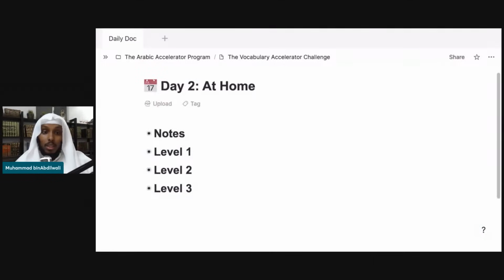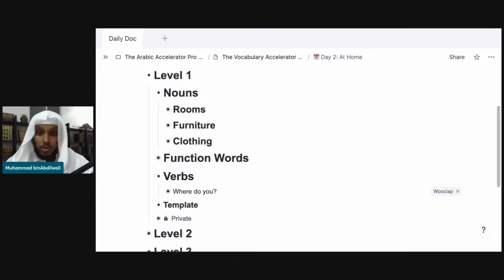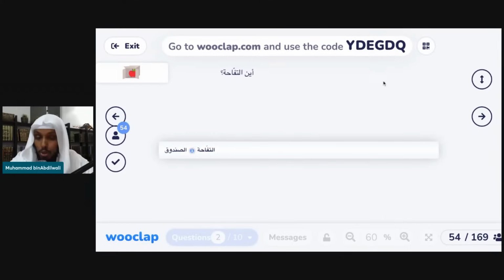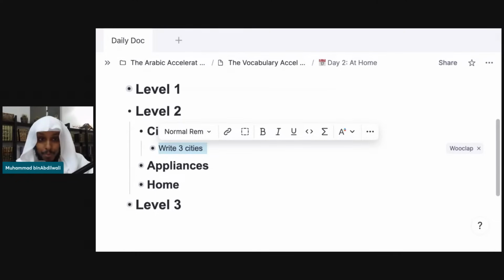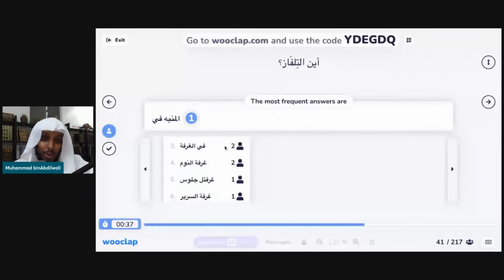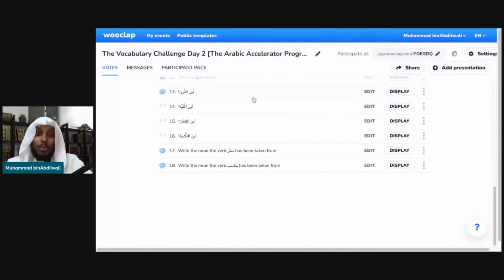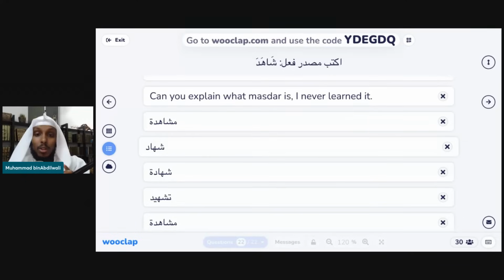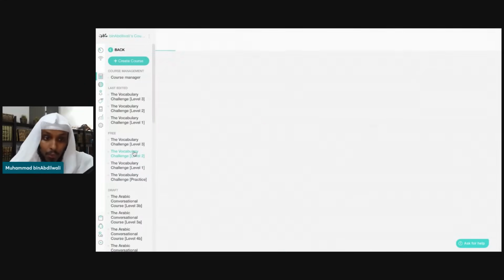The Vocabulary Challenge Day 2 [The Arabic Accelerator Program]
📌 Join us for The Arabic Accelerator Program.
The purpose of the program is to help learners of the Arabic language implement the right strategy for learning Arabic and to develop the correct mindset and habits which will accelerate their journey towards mastering the Arabic language.

The program is divided into two parts; The Vocabulary Challenge and The Grammar Challenge each will last for 10 and 14 days respectively.

🏆 Students who complete the challenge will receive free lifetime access to Upskill Arabic. A platform which offers a wide range of free courses and resources to help students in their journey towards understanding the Quran and Sunnah directly.